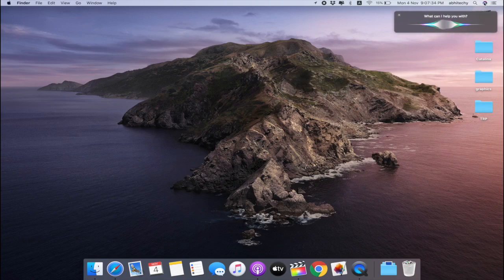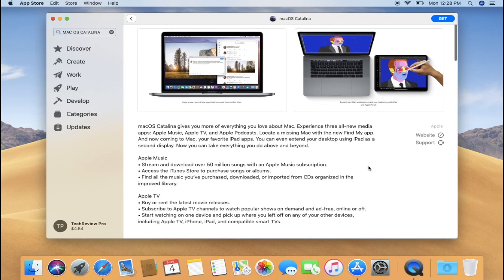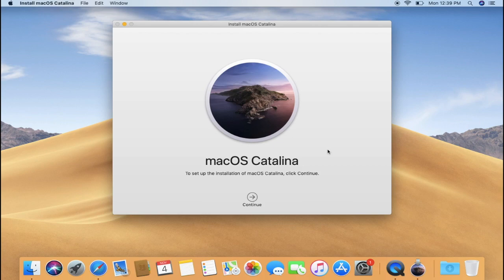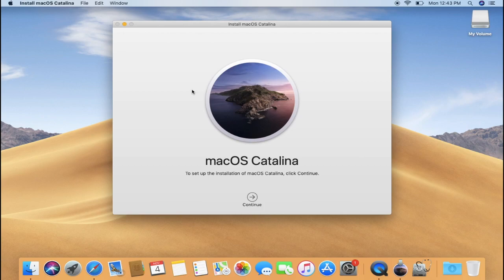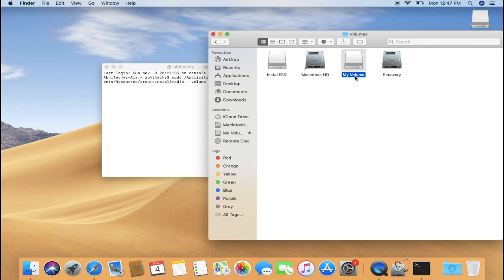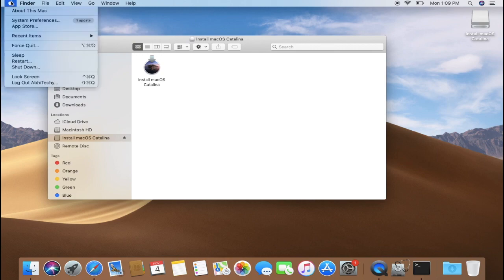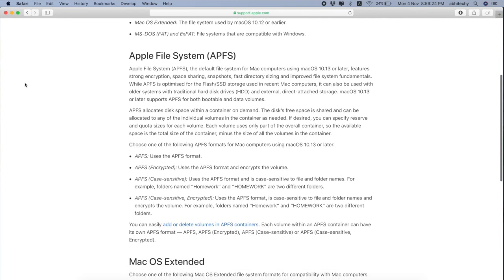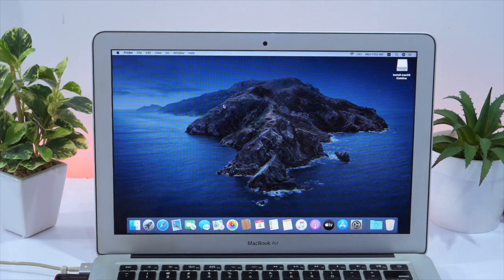How to Clean Install macOS Catalina? - Create macOS Catalina Bootable USB and Install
Wondering how to create macOS Catalina Bootable USB Install Drive for Clean Install of macOS Catalina? Here is how to Clean Install macOS Catalina for FREE on your Mac. If you are looking for a simple step by step solution to clean install macOS Catalina on your Mac, watch this video to learn how to create macOS Catalina bootable USB.

In this video, you’ll learn how to create bootable USB for macOS Catalina and clean install macOS Catalina on your Mac computer. But before we get started, make sure that your system is supported with macOS Catalina.

List of devices you can clean install macOS Catalina:
MacBook (2015 or Later): Yes, you can install macOS Catalina on MacBook (2015 or Later)
MacBook Air (2012 or newer): Yes, you can install macOS Catalina on MacBook Air (2012 or Later)
MacBook Pro (Mid 2012 or Newer): Yes, you can install macOS Catalina on MacBook Pro (Mid 2012 or Newer)
iMac (2012 and Newer): Yes, you can install macOS Catalina on iMac (2012 and Newer)
iMac Pro (2017 and Newer): Yes, you can install macOS Catalina on iMac Pro (2017 and Newer)

For more details about macOS Catalina supported devices, check this official guide

To create a macOS Catalina bootable USB flash drive, you'll require a USB drive.

So that's how you can clean install macOS Catalina on your Mac. I hope you found this tutorial helpful.

But before you comment, follow the instructions properly, that way, you’ll save my time, as well as yours.